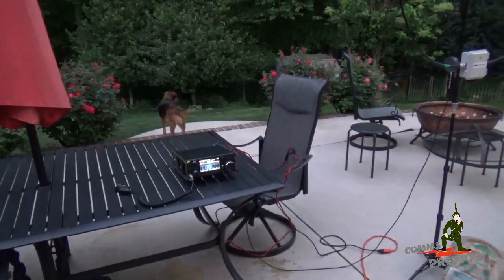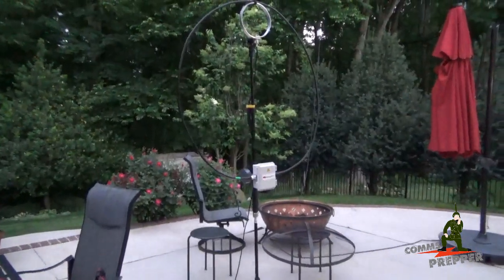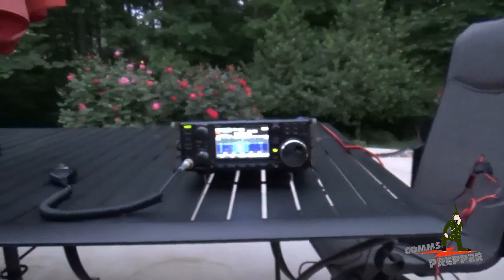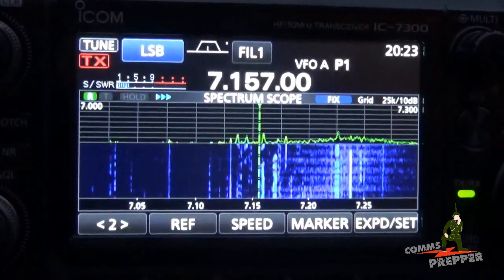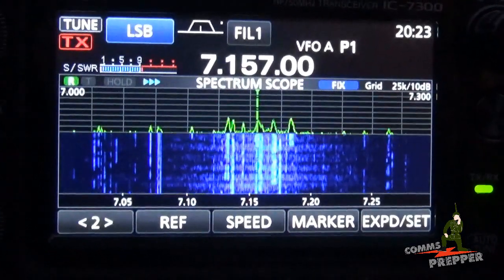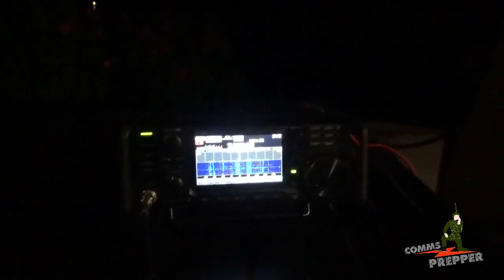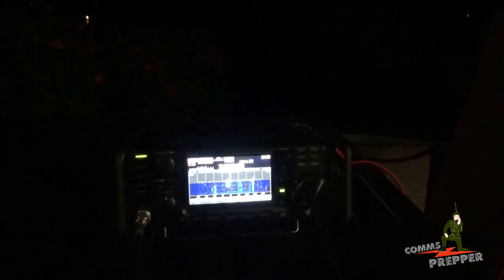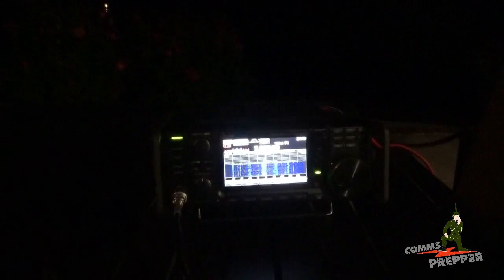Chameleon P-Loop v2.0 Antenna - 40m band evening operations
Short video showing the receive capabilities of the Chaneleon P-Loop v2.0 antenna on the 40m band with Icom's IC-7300.